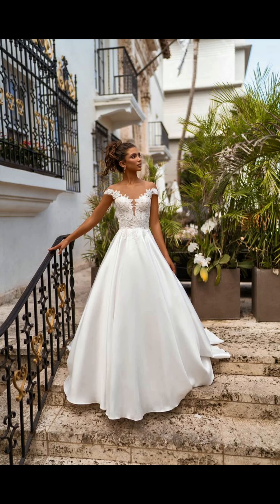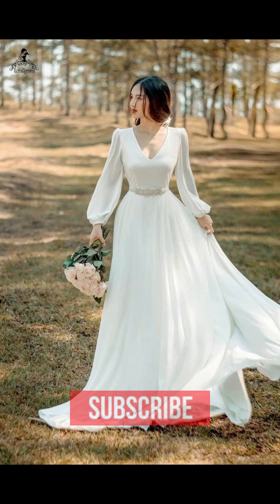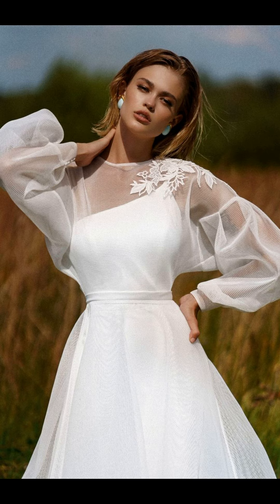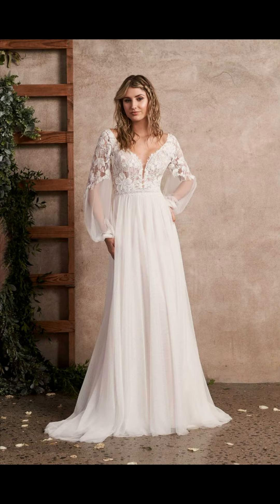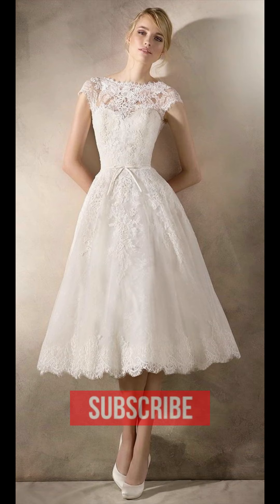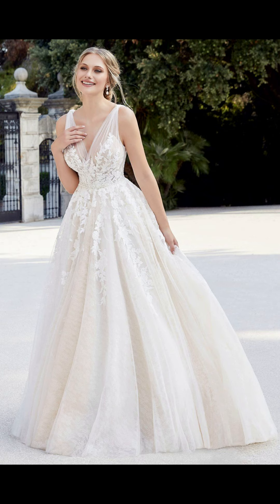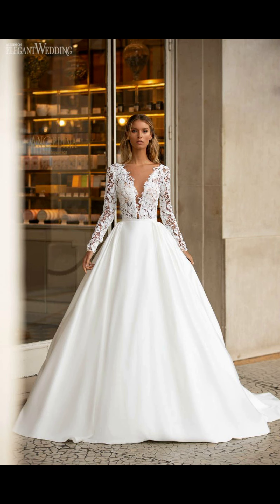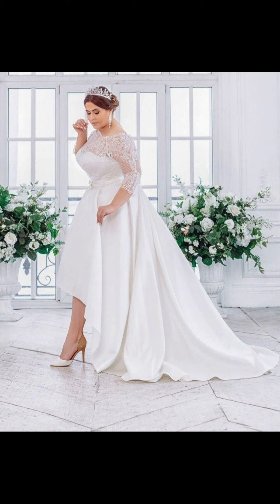Best Wedding Dresses for Every Bride's Unique Style | Top Bridal Gowns 2023 | Wedding Dress Trends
This video explores the world of wedding dresses and the latest trends for brides-to-be. From classic gowns to modern silhouettes, you'll take a look at the different styles, designs, fabrics, and embellishments that are popular today. Whether you're a traditional bride or a fashion-forward trendsetter, this video will help you find the perfect wedding dress for your special day.